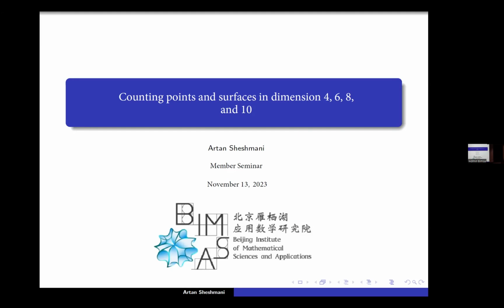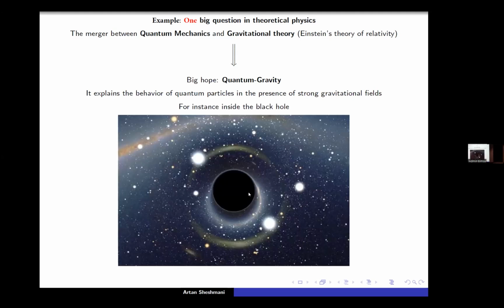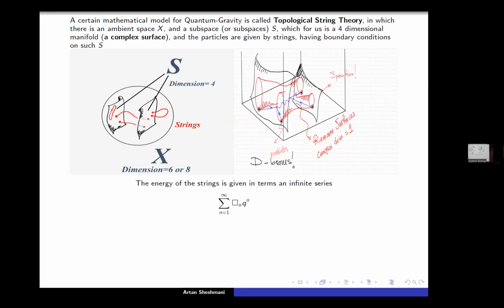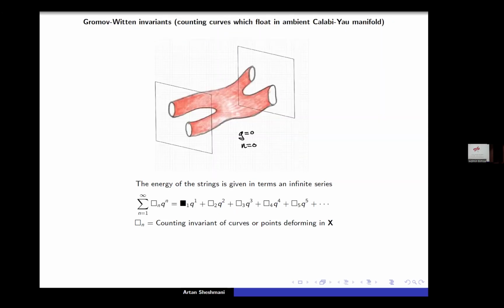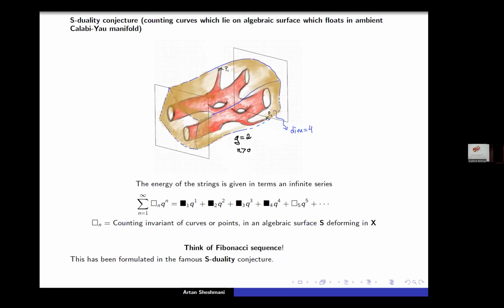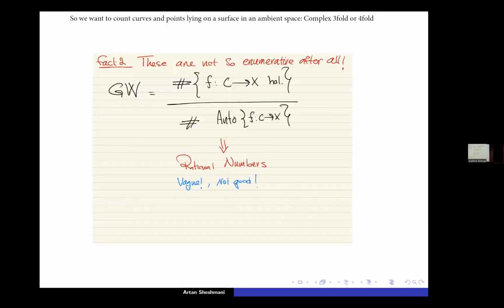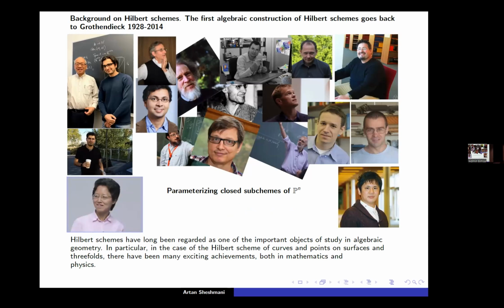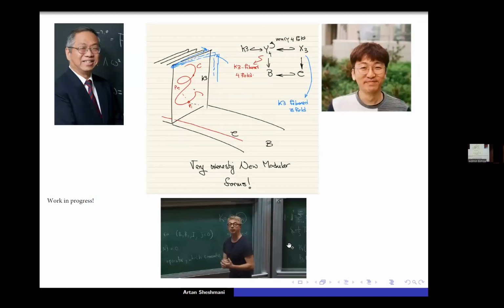Artan Sheshmani: Counting points and surfaces in dimension 4, 6, 8, and 10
Artan Sheshmani is a Professor of pure Mathematics, specialized in Algebraic geometry, Enumerative and Derived Geometry, and Mathematics of String Theory. He is a Professor at Beijing Institute of Mathematical Sciences and Applications in Beijing, and a senior personnel (Professor) at Simons Collaboration Program on Homological Mirror Symmetry ( Harvard University Center for Mathematical Sciences and Applications), and an Affiliate Faculty Member at Harvard University- MIT IAiFi (Institute for Artificial Intelligence and Fundamental Interactions). Between 2020 and 2023, he jointly held the visiting professor position at Institute for the Mathematical Sciences of the Americas at University of Miami, where he was part of the research collaboration program on "Hodge theory and its applications". During the past 5 years while at Harvard CMSA he was also a visiting professor at Harvard Physics department (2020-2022), and an Associate Professor of Mathematics at Institut for Mathematik (formerly the Center for Quantum Geometry of Moduli Spaces) at Aarhus University in Denmark (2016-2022). His work is mainly focused on Gromov Witten theory, Donaldson Thomas theory, Calabi-Yau geometries, and mathematical aspects of String theory. He studies geometry of moduli spaces of sheaves and curves on Calabi Yau spaces, some of which arise in the study of mathematics of string theory. In his research he has worked on understanding dualities between geometry of such moduli spaces over complex varieties of dimension 2,3,4 and currently he is working on extension of these projects from derived geometry and geometric representation theory point of view. In joint work with Shing-Tung Yau (BIMSA, YMSC, Tsinghua, Harvard Math, Harvard CMSA, and Harvard Physics departments), Cody Long (Harvard Physics), and Cumrun Vafa (Harvard Math and Physics departments) he worked on geometry moduli spaces of sheaves with non-homolomorphic support and their associated non-BPS (non-holomorphic) counting invariants. In 2019 he was one of the 30 winners of the IRFD "Research Leader" grant (approx 1M USD) on his project "Embedded surfaces, dualities and quantum number theory". The project was additionally co-financed by Harvard University CMSA and Aarhus University (Approx total. 400K USD). Detail of IRFD "Research Leader" grant